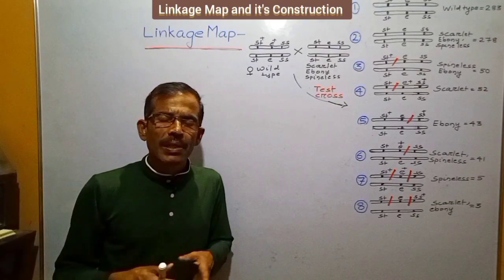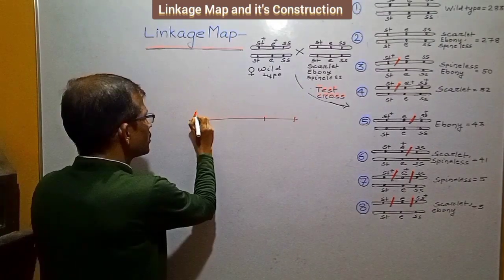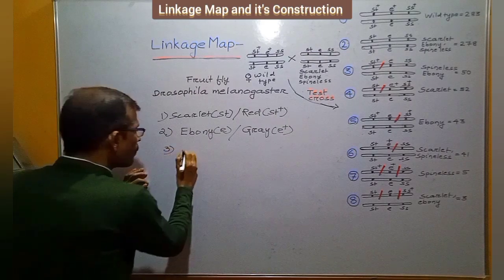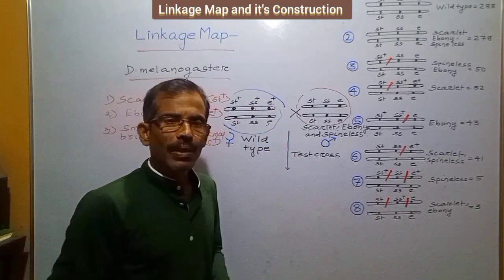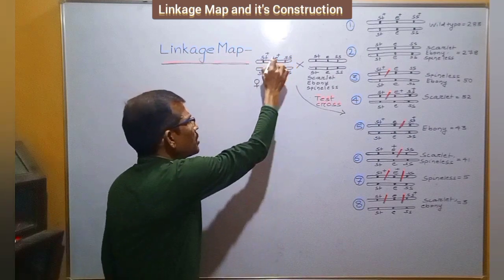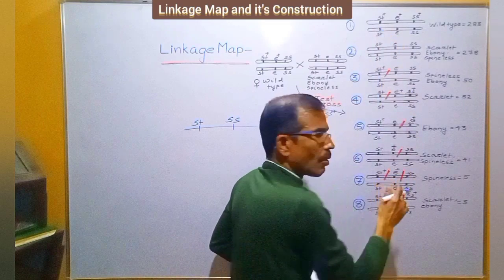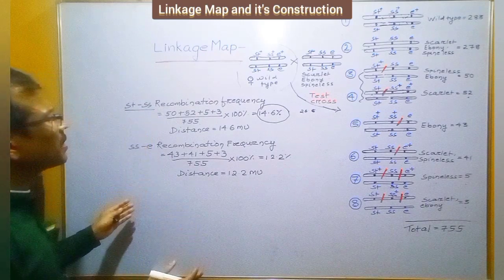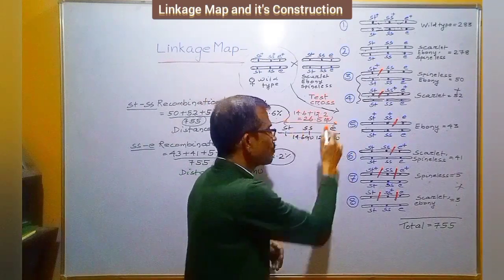LINKAGE MAP & IT'S CONSTRUCTION CSIR-NET,GATE,NEET, SSB etc.@SAM BIOLOGY 🧫 CLASS